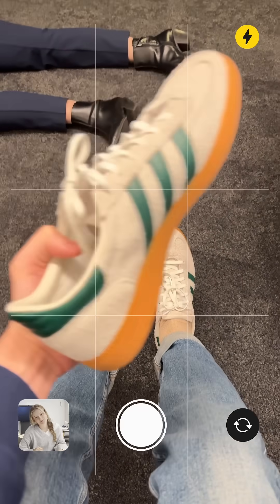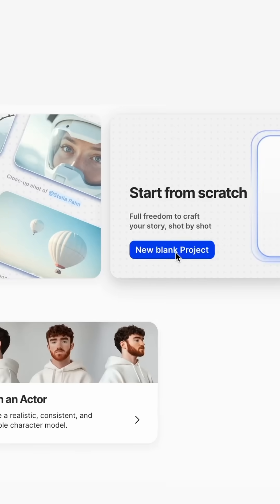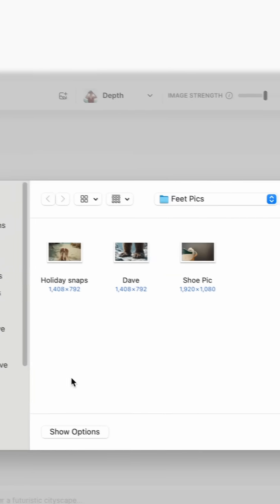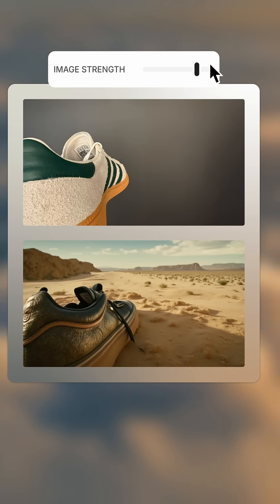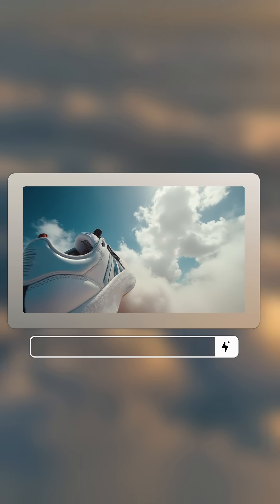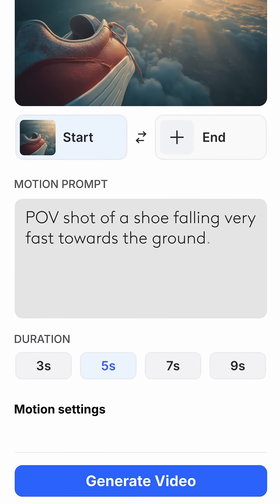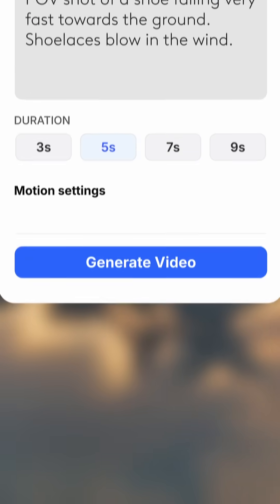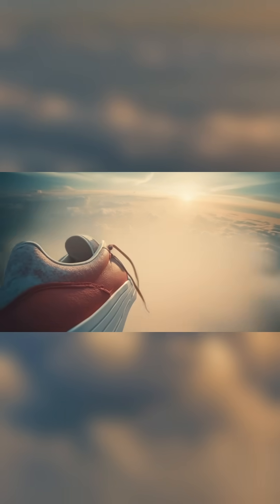Recreate this Adidas Ad using AI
In today’s tutorial, we show you how to recreate a stunning shot from a campaign by @waaaw.tv and a team of talented creatives for Adidas—all inside LTX Studio.